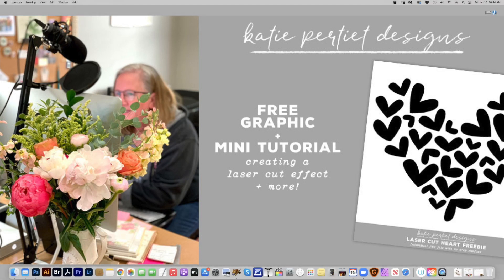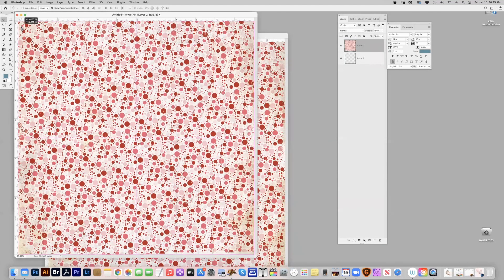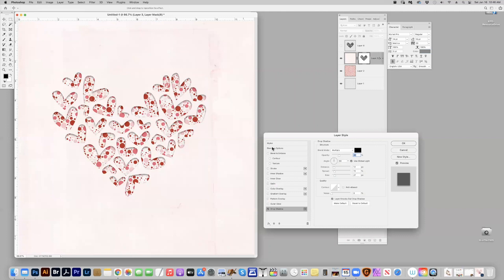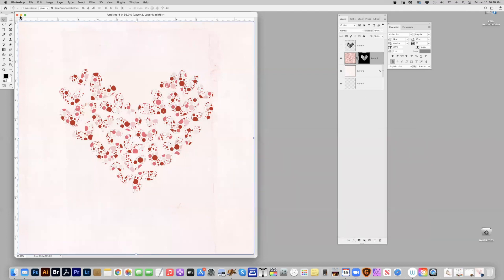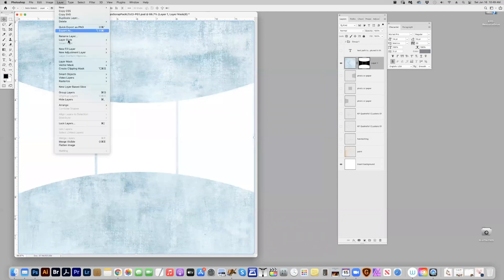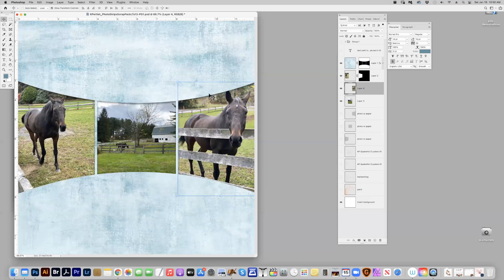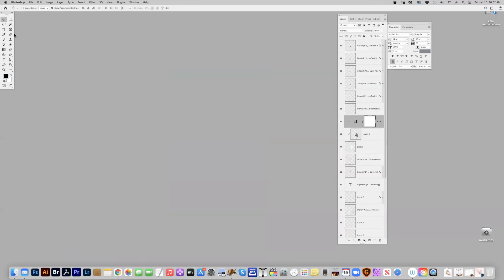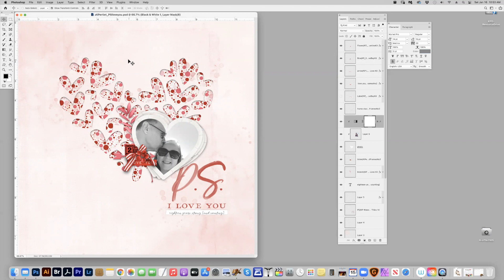Laser Cut Effects for Digital Scrapbooking in PhotoshopCC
Learn simple techniques to create laser cut effects with PNGs and more!

Other products show in this tutorial include:
My Vintage Valentines Solid Papers